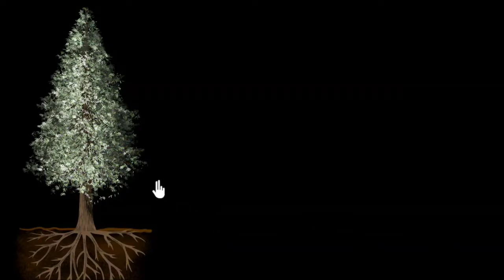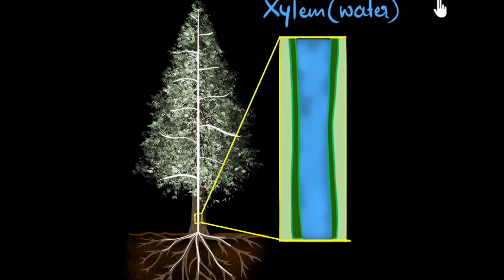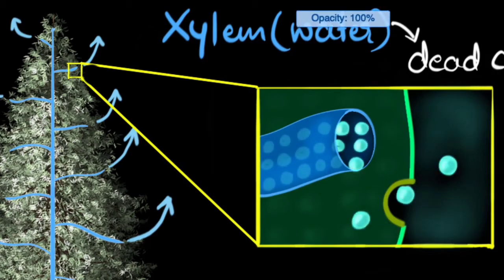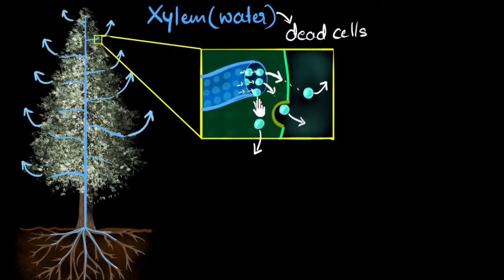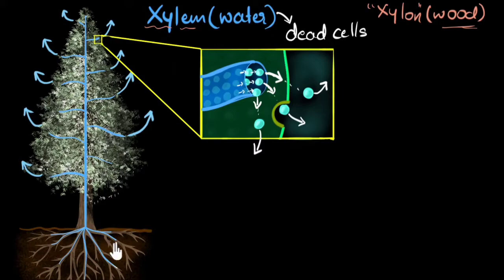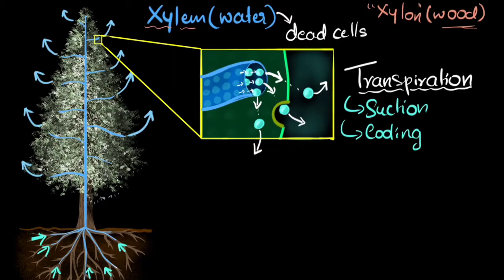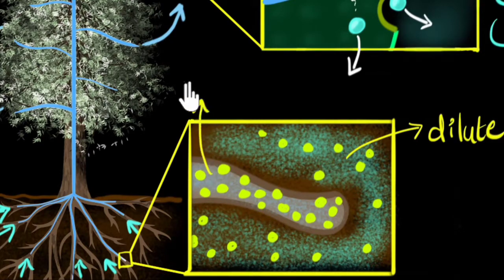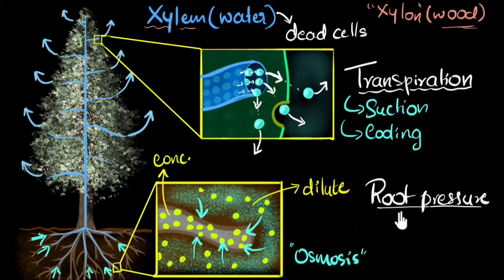Xylem and Transpiration | Life processes | Biology | MDCAT Preparation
In this video we will briefly discuss xylem and the process taking water from root to the upper parts of the plants. Xylem is a type of vascular tissue which carry water from the root of the plant to the upper parts of the plant e.g: leaves, branches etc.  We will also discuss transpiration process in details.

My channel MDCAT PREPARATION is essential for those students who are preparing themselves for Medical & Dental Colleges Admissions Test(MDCAT) e.g MDCAT, MCAT & NUMS etc.
Thanks.

xylem learning
xylem and transpiration
xylem and phloem part 2 transpiration
transpiration and xylem
xylem and transpiration stream
xylem and transportation
Forms and functions in plants
mdcat 2021 latest news
MDCAT Preparation
national mdcat 2021
transport in plants
Transpiration
transpiration pull
Life processes
Biology
MCAT